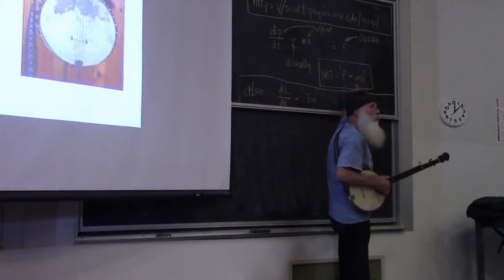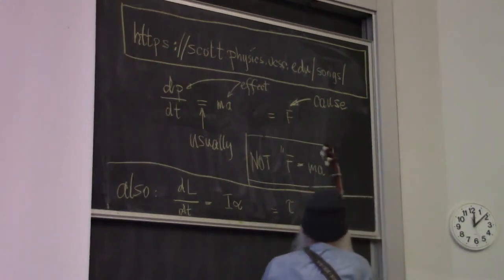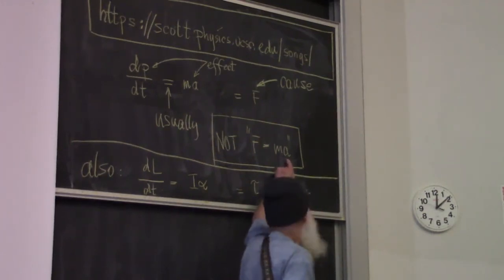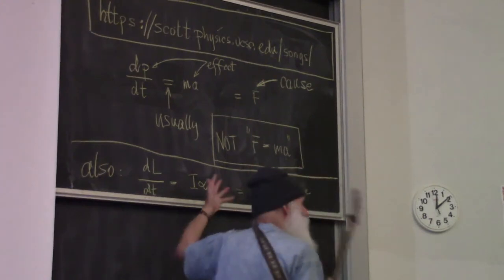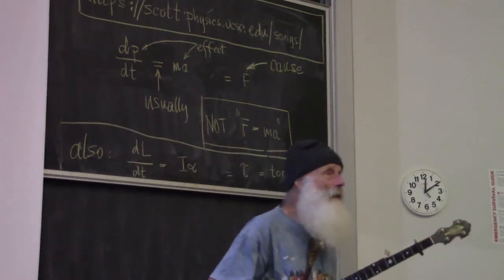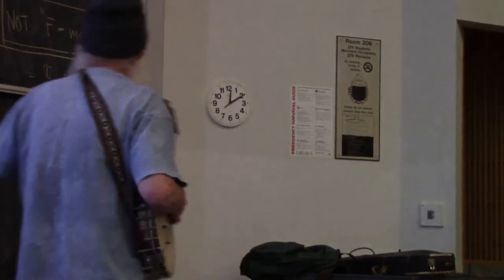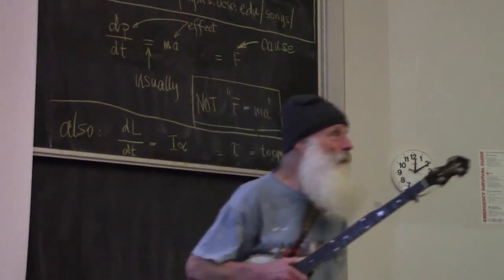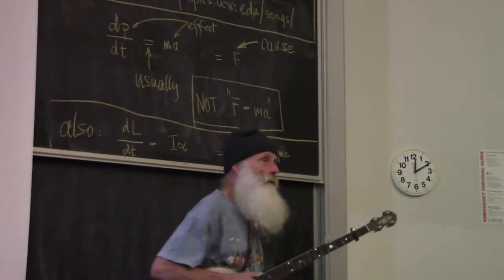Peter Scott - "Gravity with a Capital G"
Emeritus professor Peter Scott (University of California, Santa Cruz) performs the song "Gravity" on his banjo during a Physics 6A lecture in December 2017.  The song refers to the physics demos done over the course of the lecture, and at the beginning Peter has a quick introductory lecture about Newton's second law.

The singing/playing starts at 5:15.